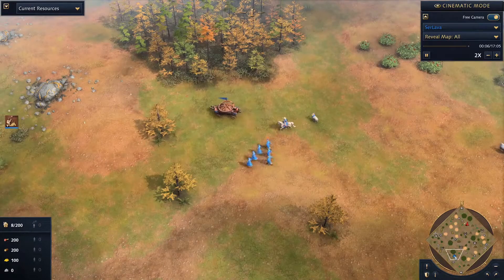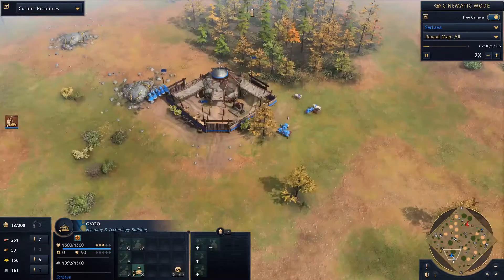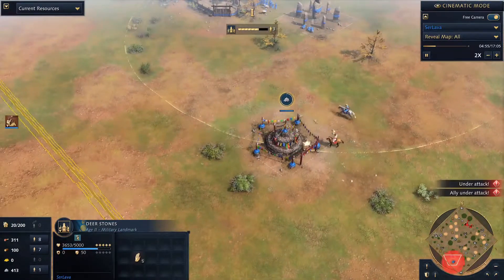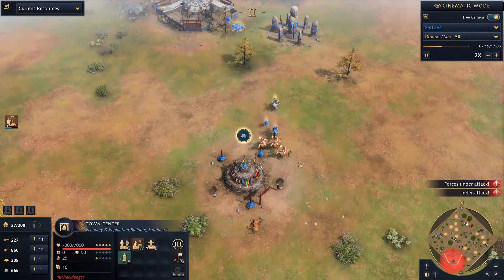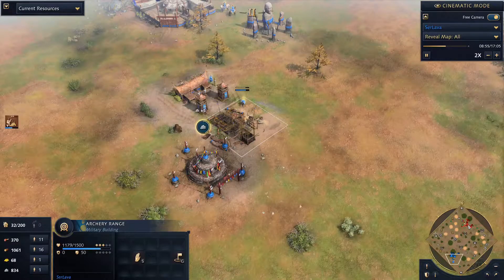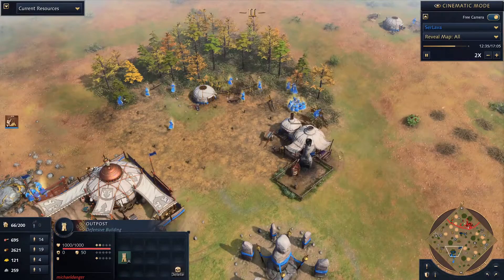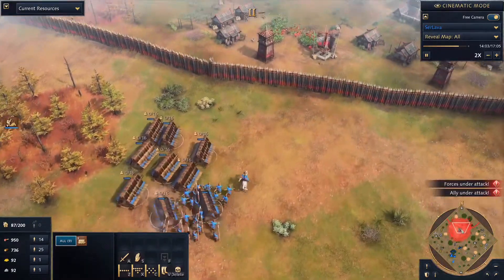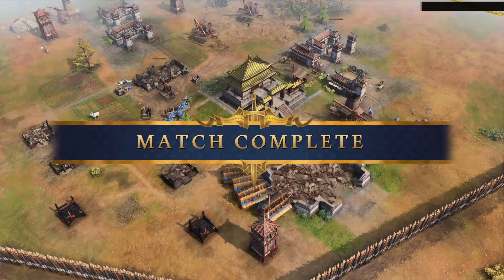Mongolian Mass Ram Rush! Nine (9!) Battering Rams in Feudal Age vs. China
In this 2x speed casted game of Age of Empires 4, I chop all the wood to be found on Dry Arabia, and turn it into 9 battering rams at the 13 minute mark.